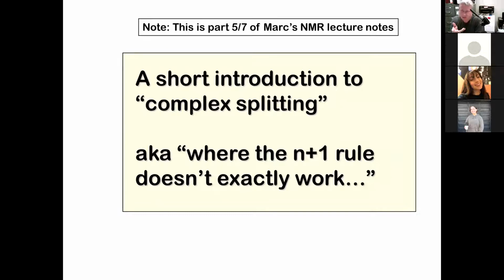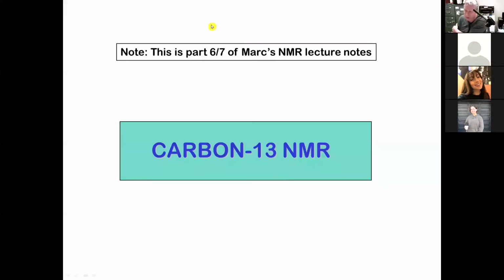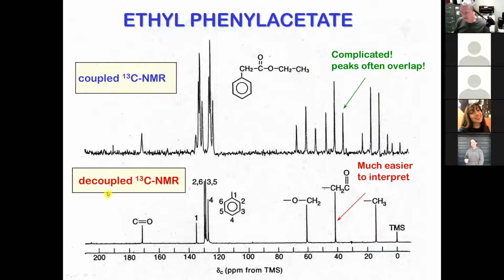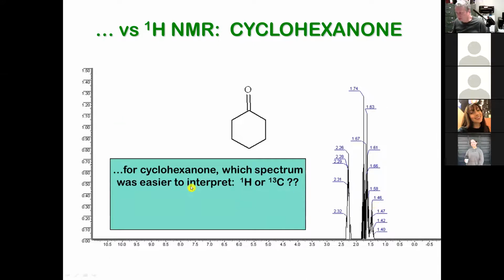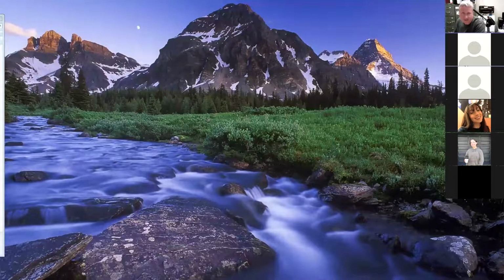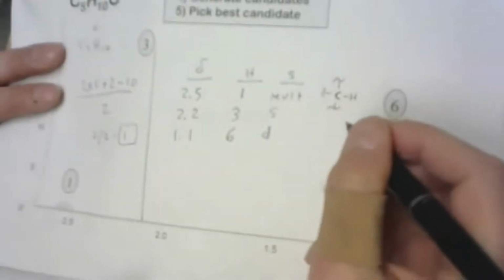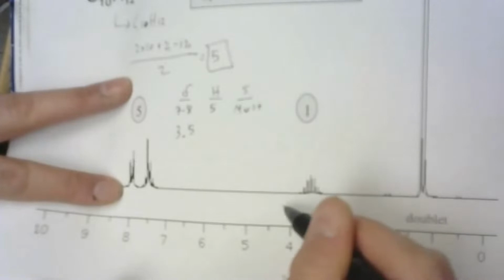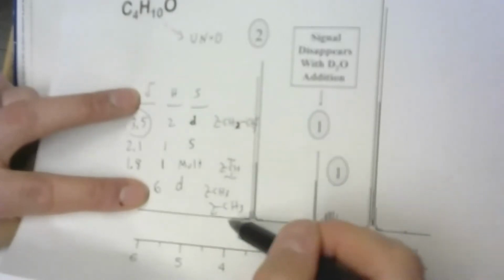chem335 lecture [2-1-22]: NMR